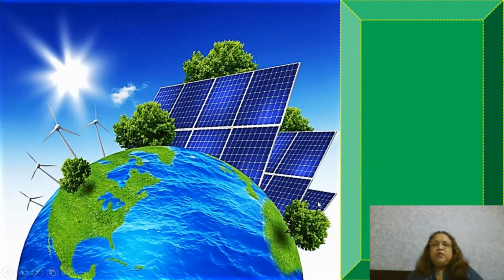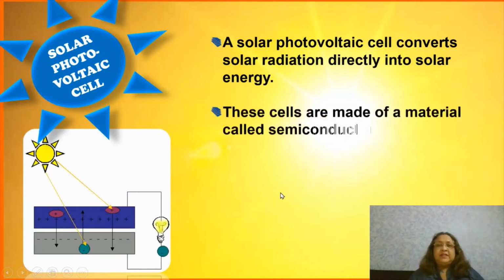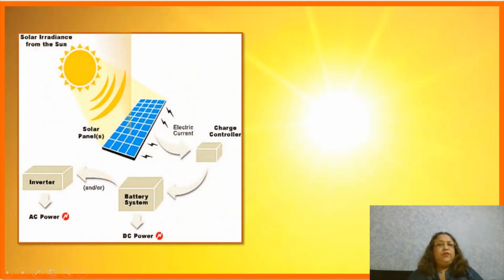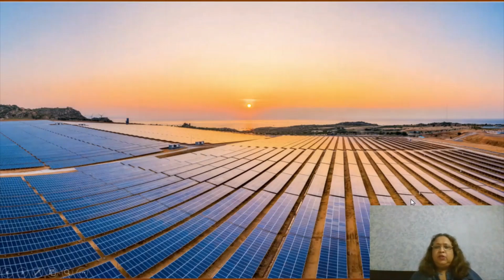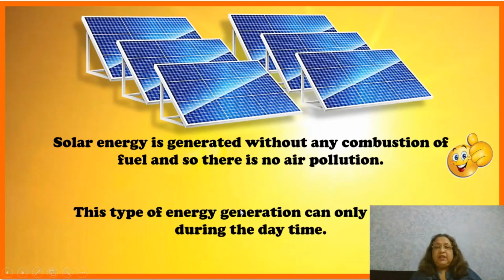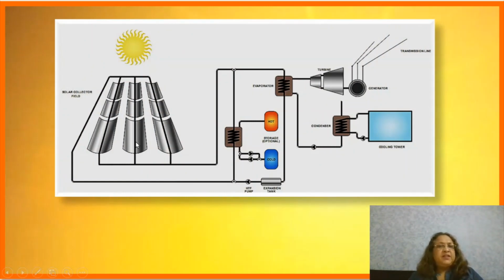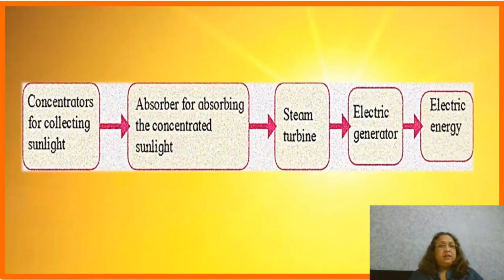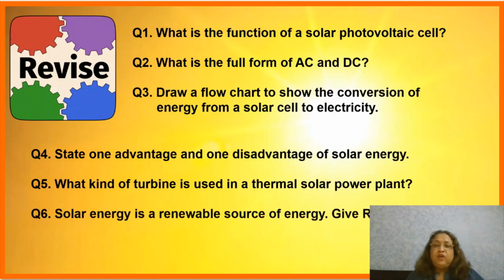SOLAR ENERGY II TOWARDS GREEN ENERGY II STANDARD X II SCIENCE 2 II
Explanation of the solar photovoltaic cell, and solar thermal power plant. Two methods of solar energy generation. Advantages of solar power.